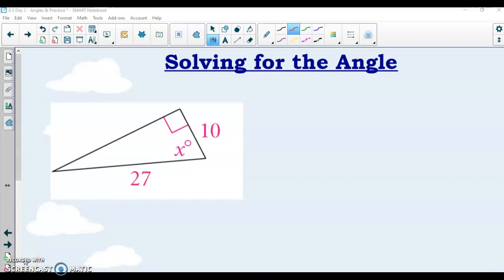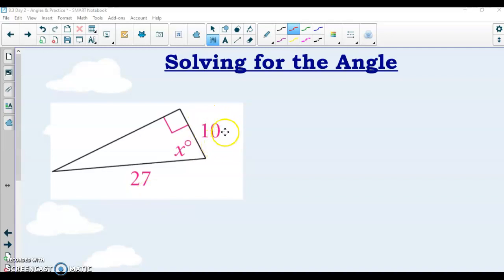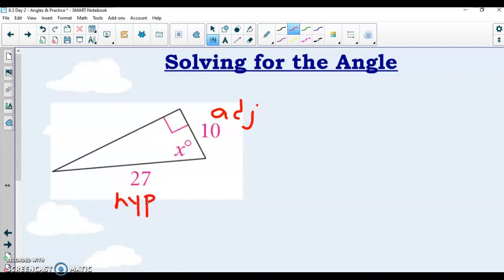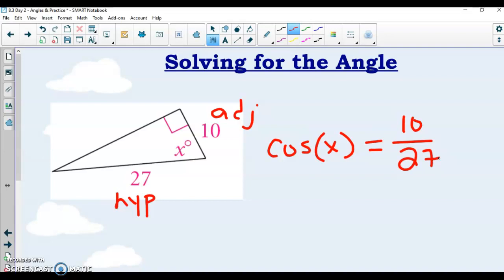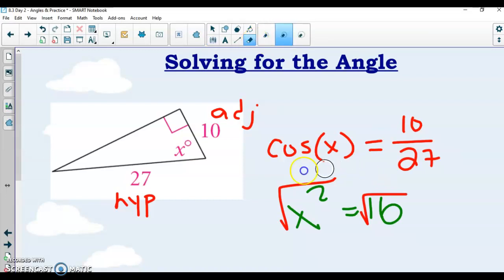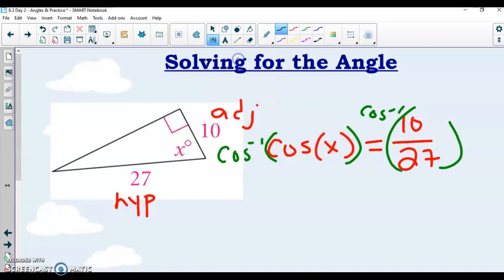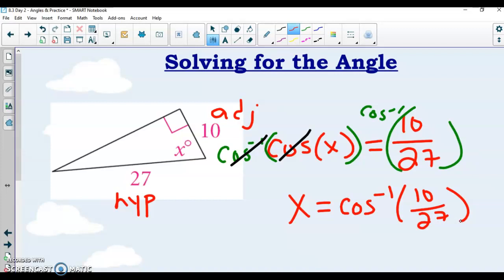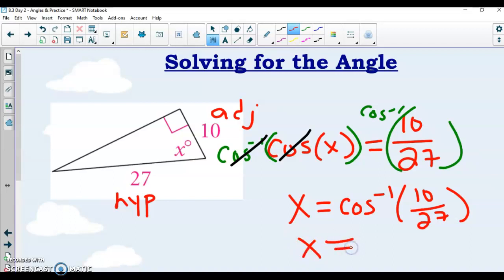Geometry B: Using Trig to solve for a Missing Angle